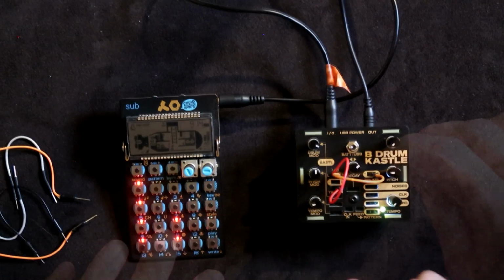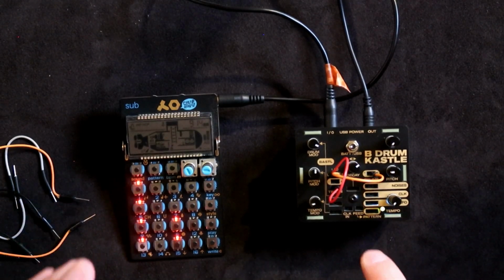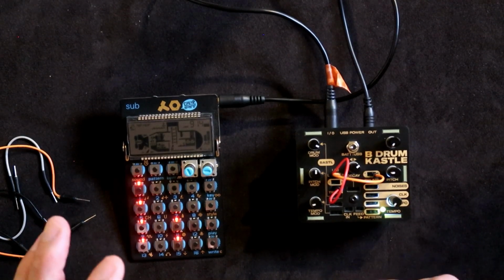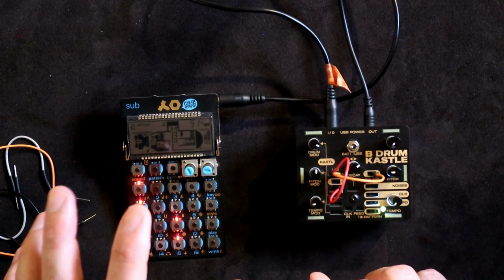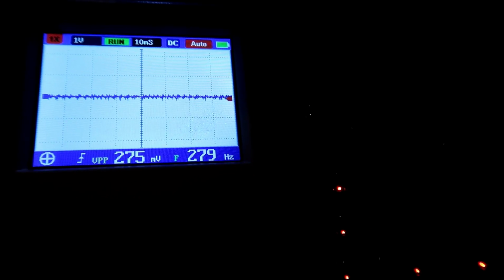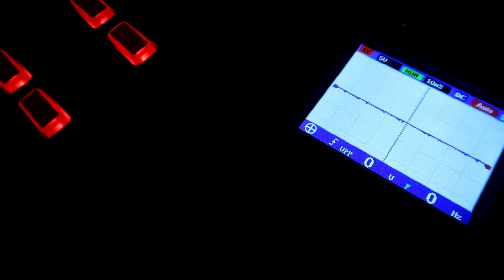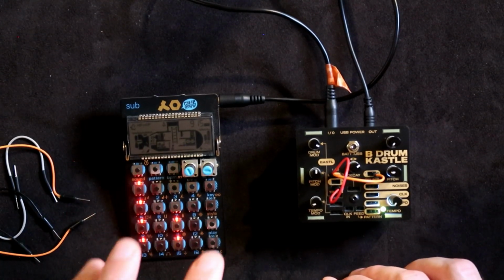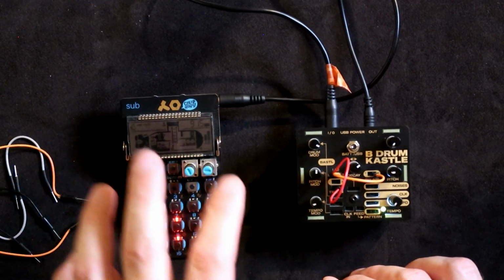KASTLE DRUM 2 (Connections)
This video focuses on hooking up the Bastle Instruments Kastle Drum to other gear: the Teenage Engineering PO-14 Sub, the Korg NTS-1 (I also use it for reverb a lot), the Korg SQ-1 sequencer, the Bastl Instruments Kastle 1.5 synth, and the Korg Volca Modular. At the very end I show something simple with the Kastle Drum and the Arturia MicroFreak.

TIMELINE

00:00 STARTER
Kastle 1.5 and Kastle Drum. The patch is:
Drum in Easter Egg Mode (see below)
NOISES -- Waveshape
PLUS -- MODE
2ND OSC -- OSC OUT
OSC OUT -- DRUMS
PATTERN -- timbreMod
STEPPED -- pitchMod(Drum)
CLK -- drumMod
dMod(noon), pMod(noon), tmpMod(min), decay(max), drum(min), pitch(9:00), tempo(11:15)
pMod(min), tMod(12:30), rMod(min), waveshape(9:00), pitch(min), timbre(9:00), rate(2:00)

00:28 INTRO
Some general thoughts about hooking the Drum to stuff. Some thoughts about synchronization and music. Many thanks to a watcher, I think 2 years ago, who wrote to me about the merits of unlocking the clocks in some cases.

06:59 PO-14 SUB [SYNC1] (meh)
The PO sync signal is pretty low voltage, so it makes it kind of difficult to sync the Drum using that on its own. All you need is an aux cable, but the result is kind of meh. (See below about using SYNC4.)

12:00 PO-14 SUB [SYNC2] (better!)
Using the Drum to sync the PO is quite a bit easier and maybe the best way to go (but there are many ways to do this sort of thing). You might want a Y-Cable or some other sort of stereo-to-dualMono adapter. You really could do it with a standard aux cable (Drum i/o to the PO input for the sync, patch CLK to i/o_L) IF you have some sort of mixer that can take the PO audio and the Drum audio and put them together (or even just two different speakers can work if you aren't trying to record or something). You could also use the PO's SYNC4 mode and send both the Drum's sync signal _and_ the Drum's audio into the PO input. Hook the Drum i/o to the PO input (by aux) and patch CLK to i/o_L and DRUMS to i/o_R. Then patch the Kastle Drum to make beats and use headphones on the PO (or you can even hear the Drum coming out of the tiny built-in PO speaker). This is the TRULY MINIMAL setup: PO, Drum, aux cable, and a handful of patch cables - that's it! The problem with SYNC4 is that you can't control the relative volume of the two devices - so one mix is all you get - but try it anyway!

17:39 NTS-1 (mainstay)
Pretty hard to beat this tiny team.

26:33 SQ-1 (Drum solo!)
So much flexibility. When the sequencer provides both timing and pitch signals it frees up the Drum's on-board assets to do other things. I'm using the NTS-1 as reverb, this sort of marginally atonal sequencing needs some.

38:11 EASTER EGG MODE (but first...)
A minor detail about LFO RST on the 1.5 vs. CLK IN on the Drum. Then a discussion of the Drum's Easter Egg mode, a little bit of noise using these methods.

43:13 PO-14 [SYNC1] (using easter egg mode)
It's weird, but you can sort of use the Kastle Drum to sync itself this way, get a melody out of the Kastle Drum - maybe your best option if you just have an aux cable to hook stuff up - or maybe go with SYNC4 as outlined above?

45:15 MORE EASTER EGG MODE...

48:51 KASTLE DUET [Waiting for the trio!]
The Kastle 1.5 and Kastle Drum combo is pretty amazing. Bastl Instruments should make a Kastle FX: same form factor, an I/O for bringing in other audio/cv, a main out, audio input patch points that let you mix in multiple audio signals, and some CV-controllable FX like filter, reverb, delay, bitcrush, that you can route things through and set parameters for. With these three you could basically do a track or a show or whatever.

55:29 VOLCA MODULAR (CV Motion Sequencing)
I show how you can sequence the Drum - and also how you can MOTION SEQUENCE the Drum. There is a lot more to this method: you can route the FOLD through the UTILITY and it lets you turn up or even INVERT the signal. You can save 256 steps of all of this on the VM. I feel like this makes the VM amazingly handy for Kastle owners (even if you don't like the VM sound). I've never done the thing with CLK to Ratio before - gives a real sense of movement!

01:11:10 OUTRO
I know this was a long one - but for those who are doing this stuff, especially people just starting out, I really hope it is helpful. I've included patch info for the first clip, not really sure about the last clip, and the rest are detailed in the video. Drop a comment if you have any specific questions about the patches.

01:11:55 ENDER
Arturia MicroFreak with Kastle Drum. I had a lot planned: pitch sequencing, pressure modulation, etc. but this simple scenario just sort of stuck. I find the Drum's melodic contribution here sort of haunting, and any changes I made to the MicroFreak line just seemed to detract from it.